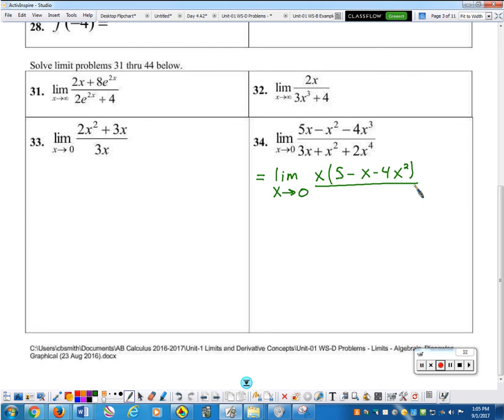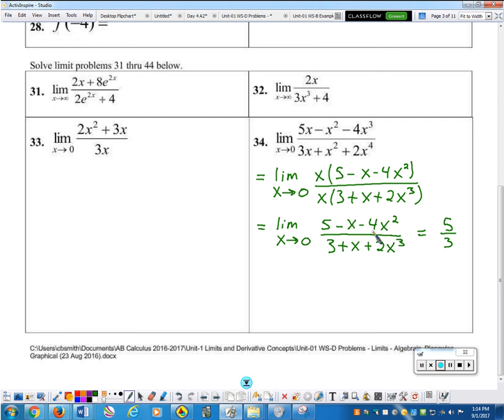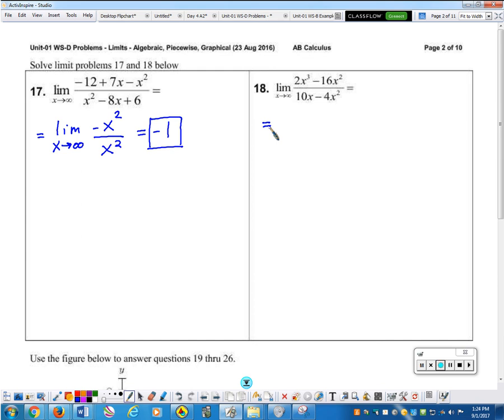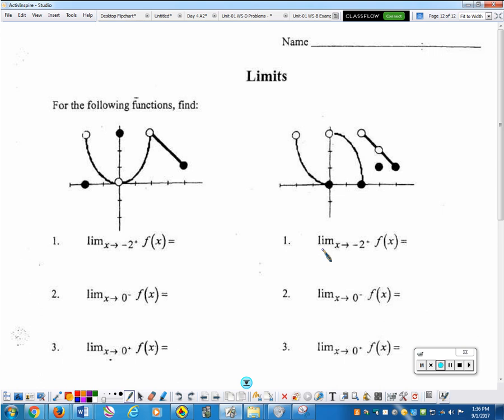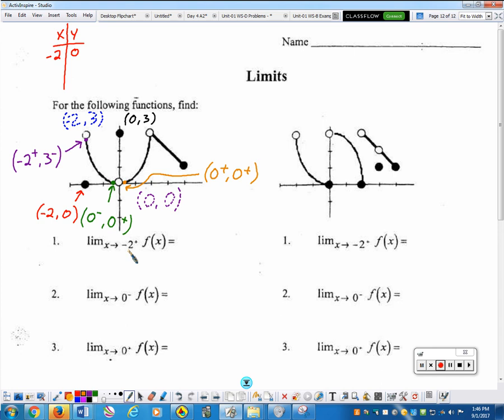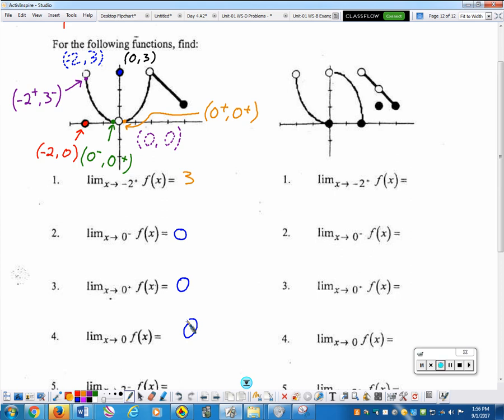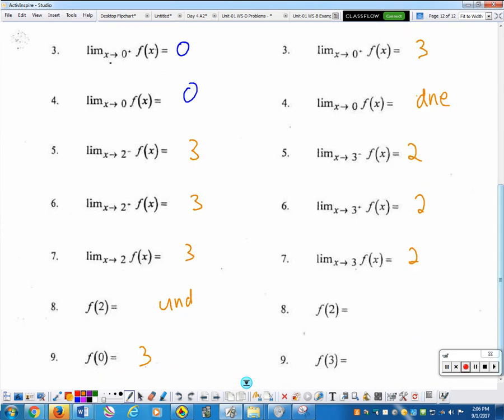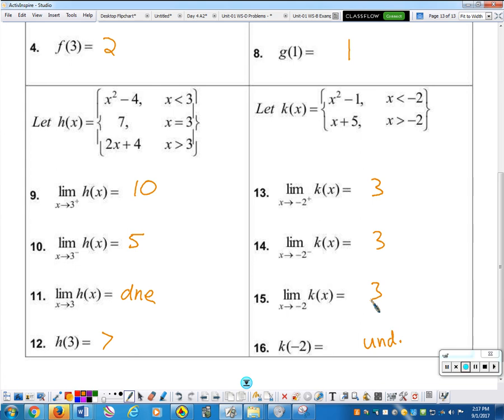Day 5 Limits Algebraic, Graphical, Piecewise (Fri 01 Sep 2017)